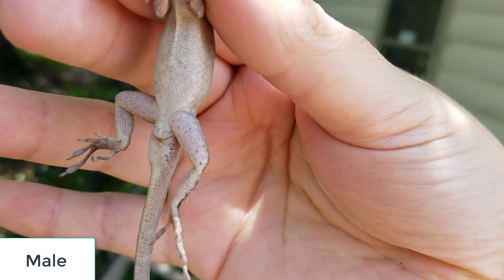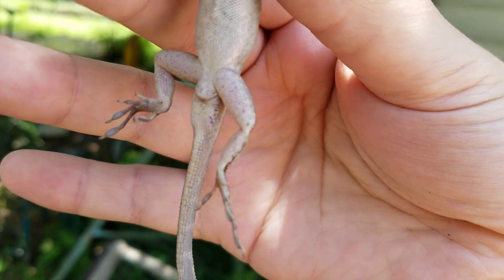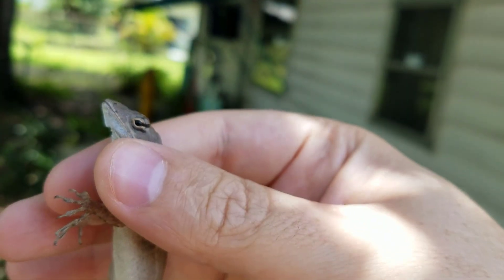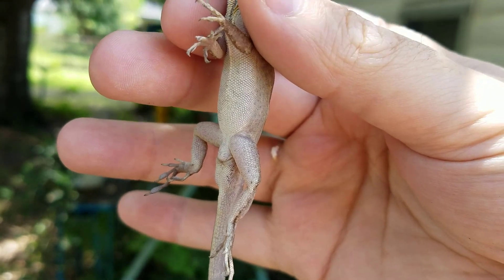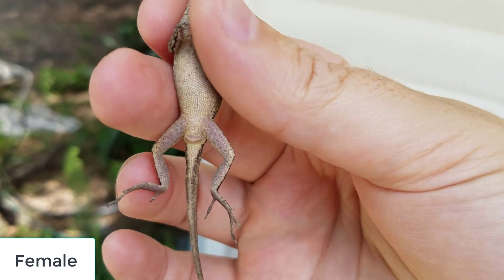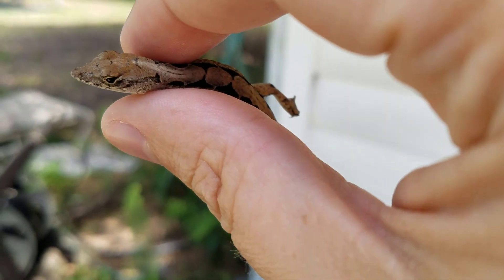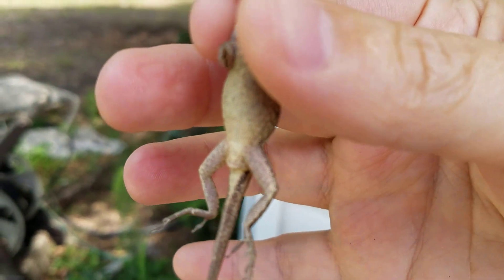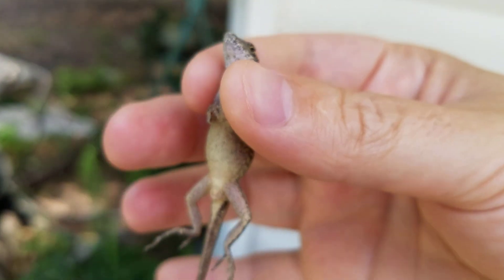Identifying Male and Female Brown Anoles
Video is to help educate on the male and female brown anole's gender.